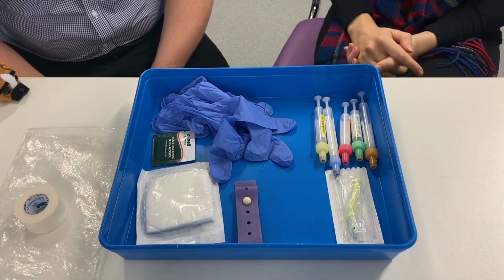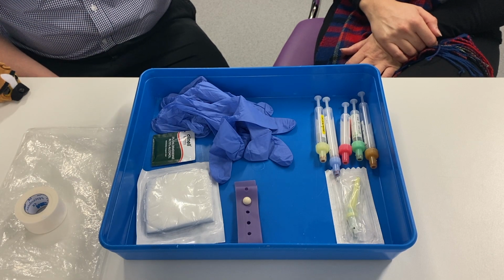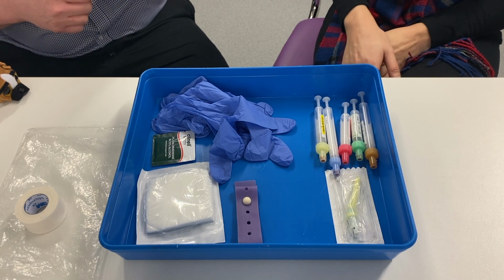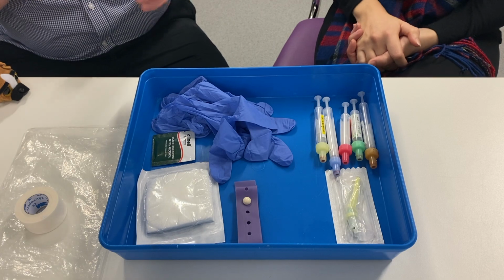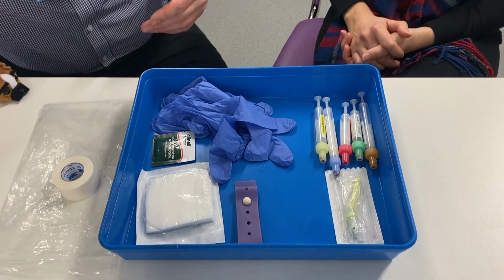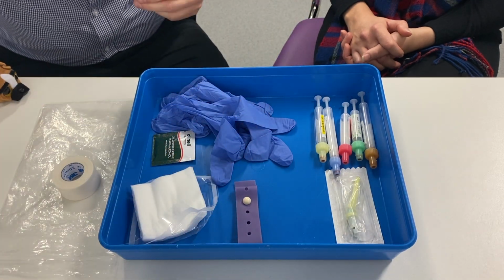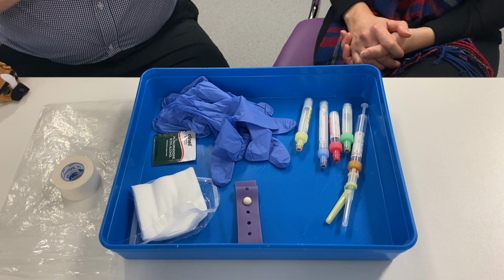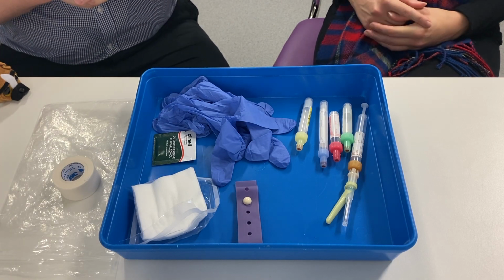CGCM Practical Skills Phlebotomy - Equipment Tray